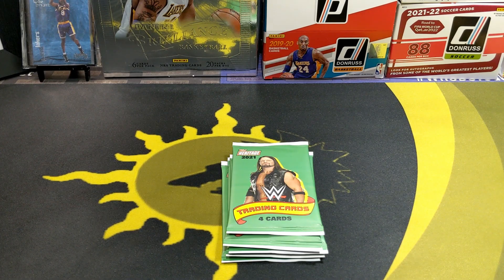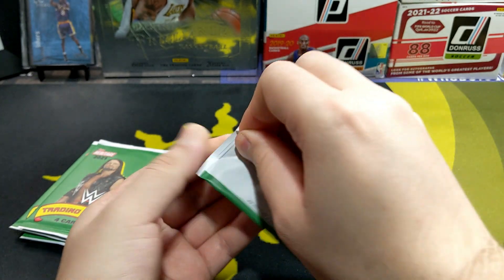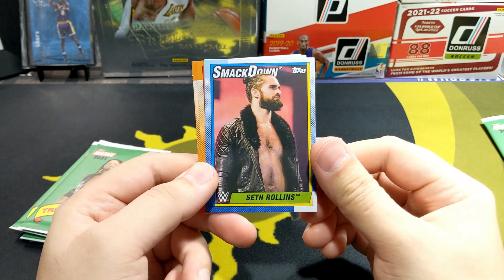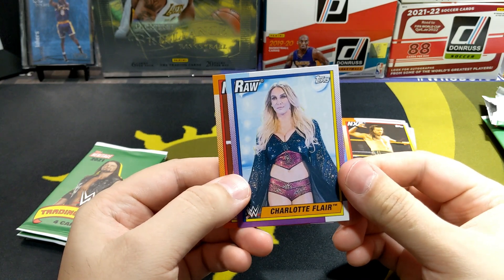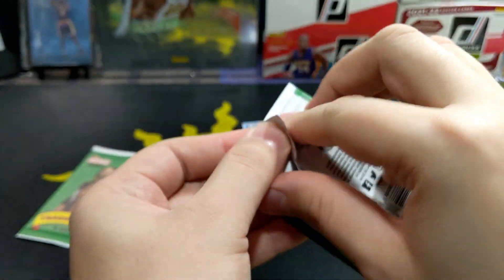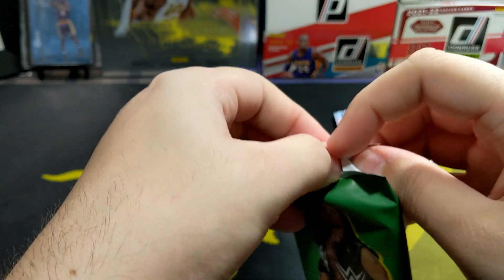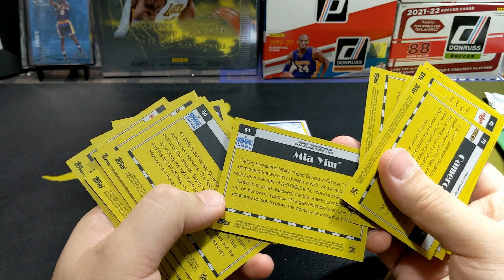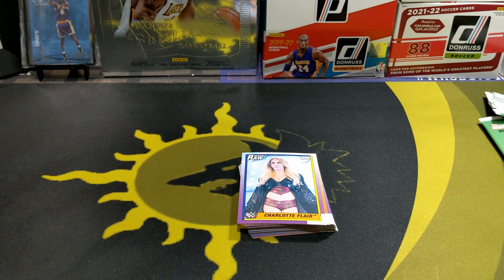This Is My First Time Opening Wrestling Cards! 2021 Topps Heritage WWE Dollar Tree Edition Packs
This was my first time opening wrestling cards on camera. I've lowkey opened some in the past. These packs only contain 4 cards since they're from the Dollar Tree.